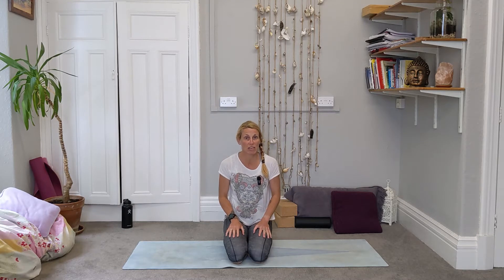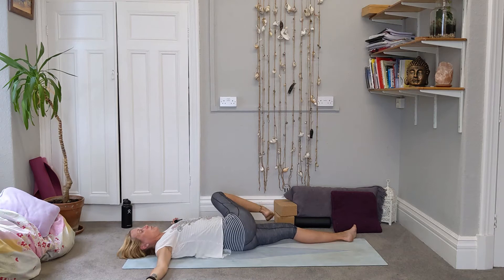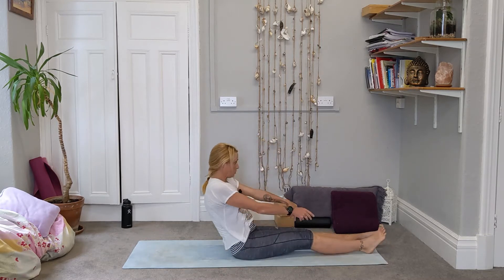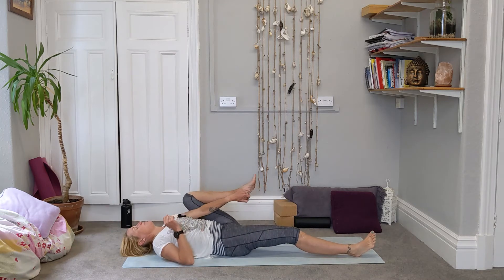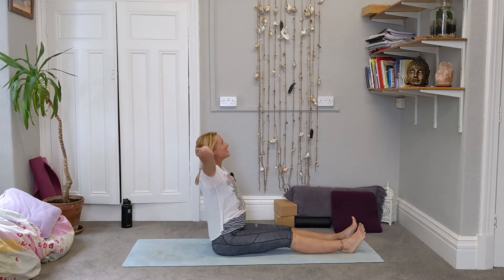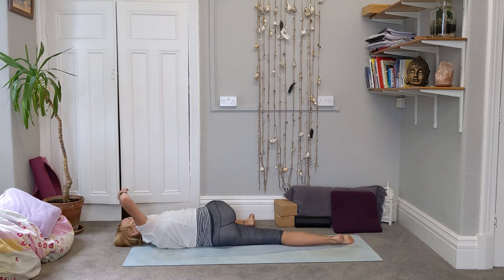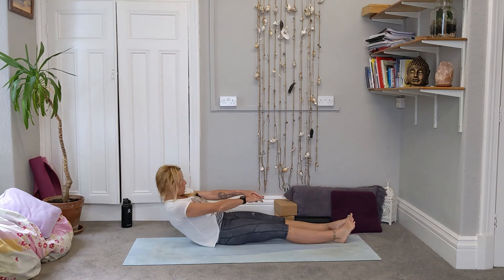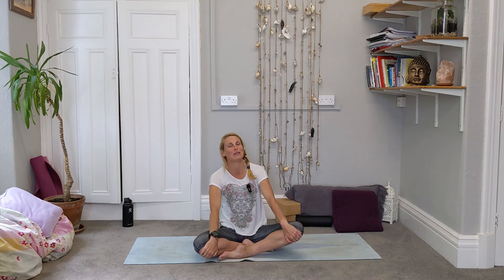Yoga Flow Full Stretch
A quick 15 minute Yoga Flow routine on the floor to give the body a full stretch.

Take your time and pause the video when you need to to check things!

This video is open to anyone to try but always remember to work safely within the limits of your own body. If in doubt check with your doctor, physiotherapist etc what you are safe to do.

Kat x